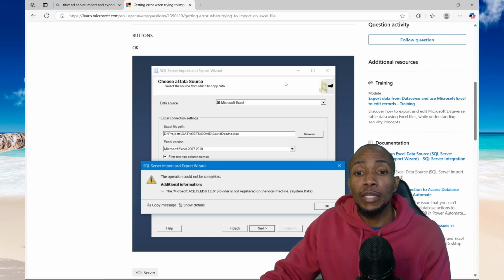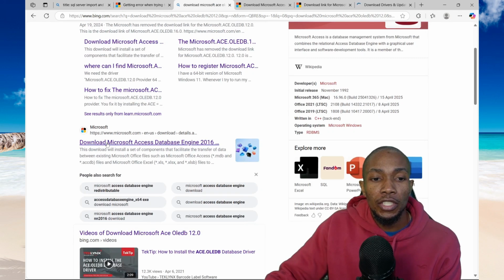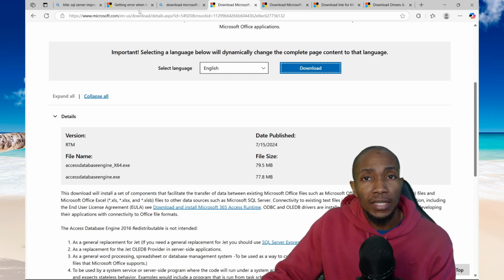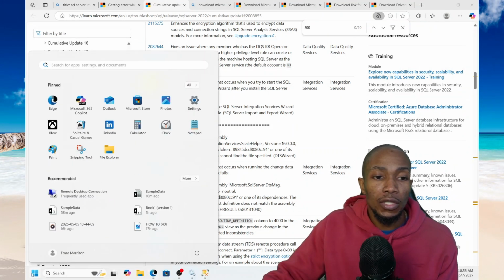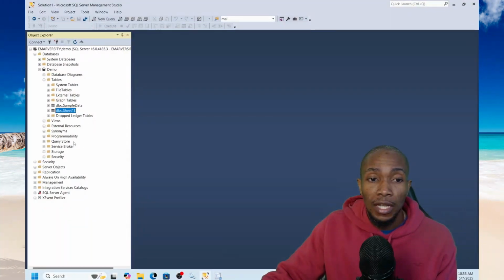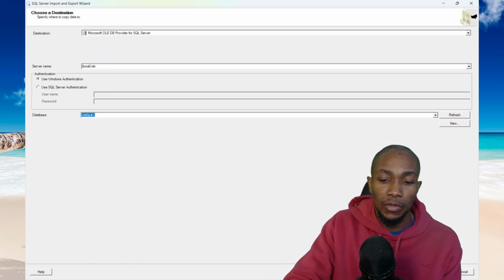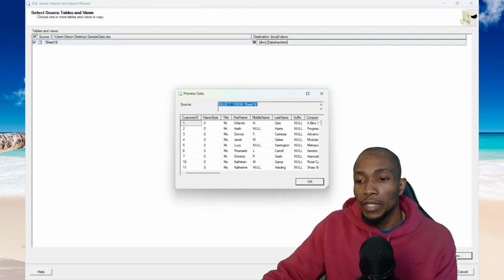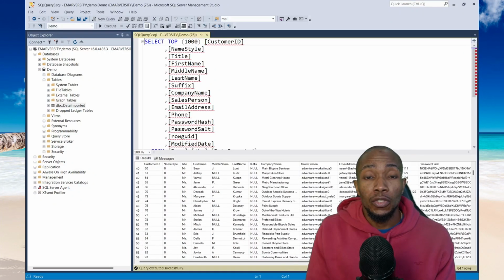The Microsoft.ACE.OLEDB 16.0 Provider is not registered on the local machine